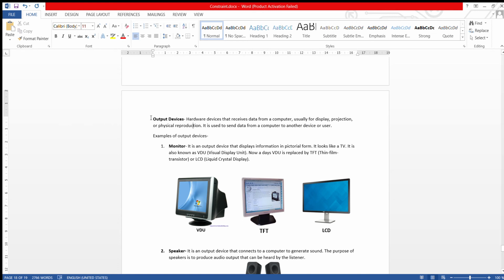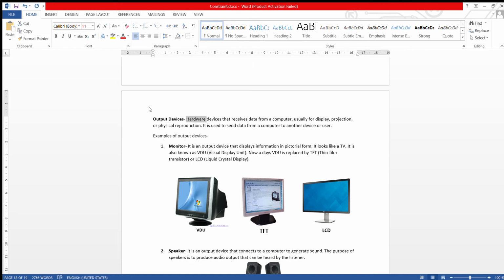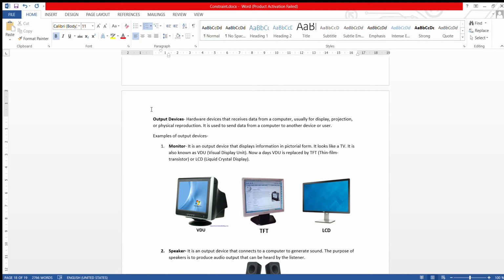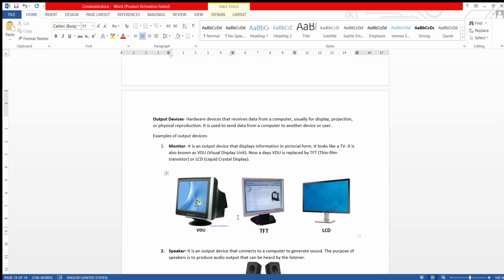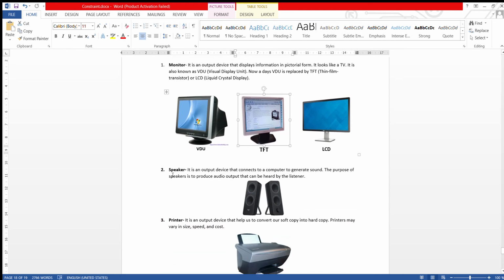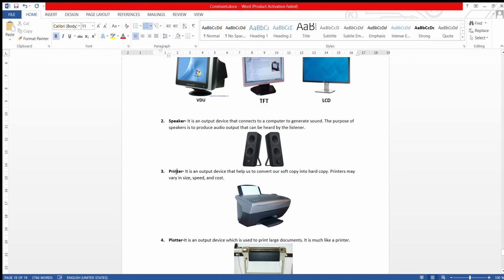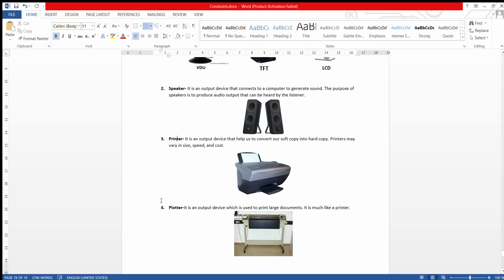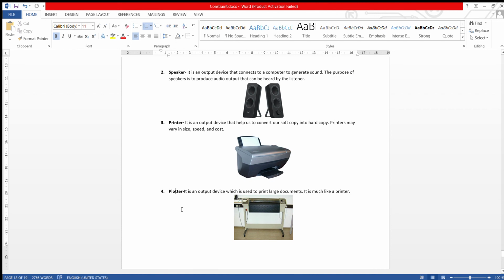Output devices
Output Devices, Printer, Plotter, Monitor, VDU, TFT, LED